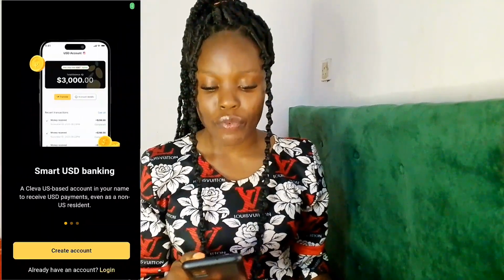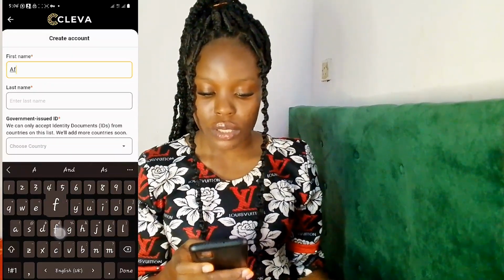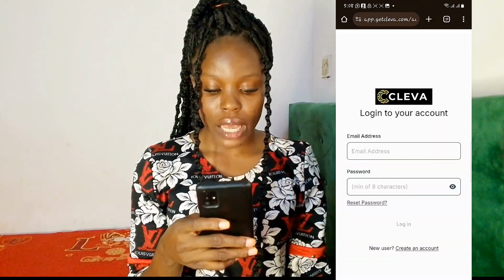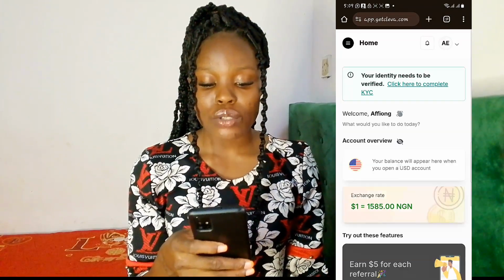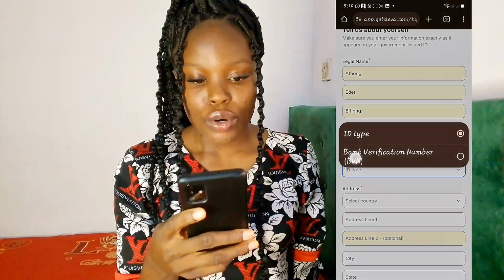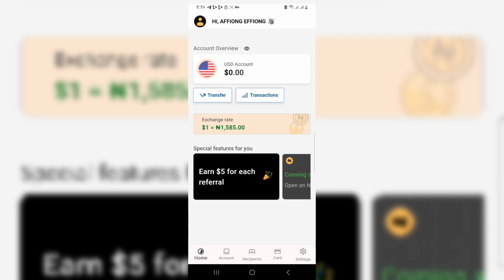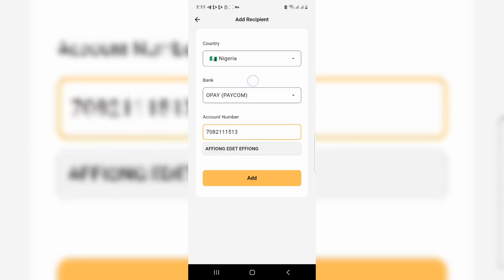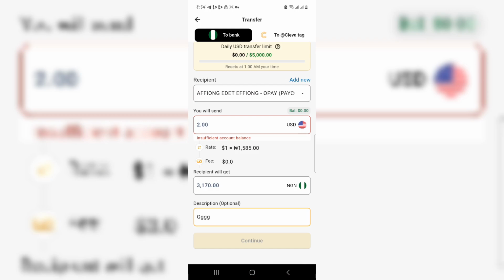HOW TO CREATE A DOLLAR ACCOUNT IN NIGERIA WITH JUST YOUR SMARTPHONE IN 2024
In this comprehensive tutorial, we will guide you through the simple steps to open a dollar account in Nigeria using just your phone! 🌍📱 If you’ve ever wanted to have a dollar account for online transactions, savings, or investments, this video is perfect for you! We’ll be using the Cleva App, a user-friendly platform that allows you to create a working dollar account without the hassle of visiting a bank. From downloading the app to completing your registration, we cover everything you need to know in a straightforward manner. 🔑 **What You’ll Learn:** - Step-by-step instructions to download and set up the Cleva App. - How to fill in your personal details and verify your identity. - Tips for managing your dollar account efficiently. - Benefits of having a dollar account in Nigeria. Whether you’re a student, entrepreneur, or just looking to save in dollars, this tutorial will equip you with the knowledge to get started.

How to make money onlinemake money online in nigeriacreate dollar account2024 banking trendsnigeria bankingdollar account on phonecurrency account nigeriahow to open dollar accountfintech nigeriaHow to create a cleva account in nigeriahow to create a cleva account in nigeria with phoneopen dollar account phonehow to open a dollar accountHow to create a us account in nigeriaearn money onlinemaking money online